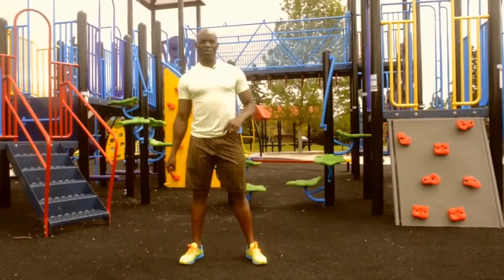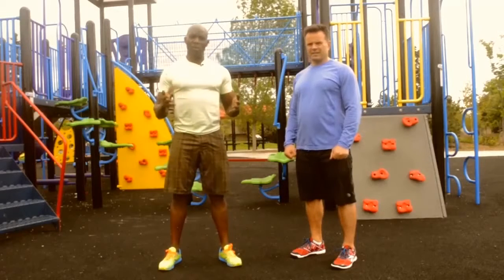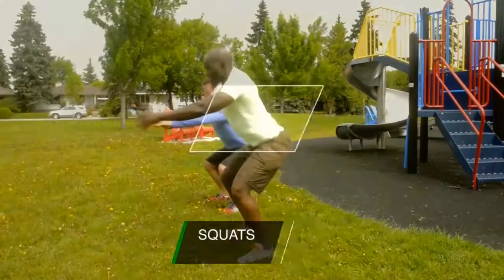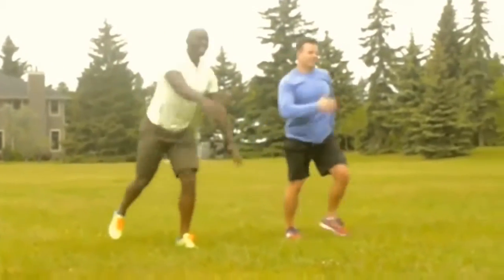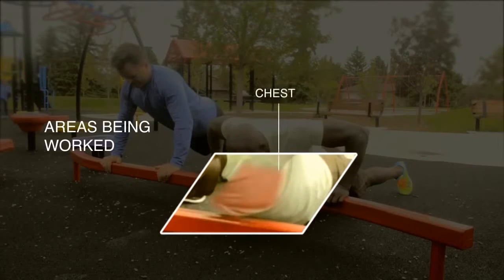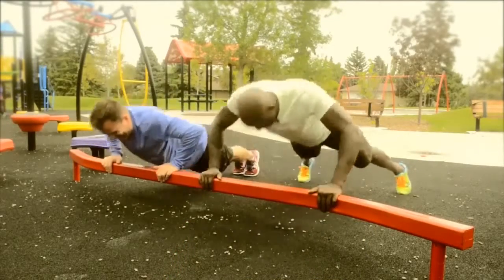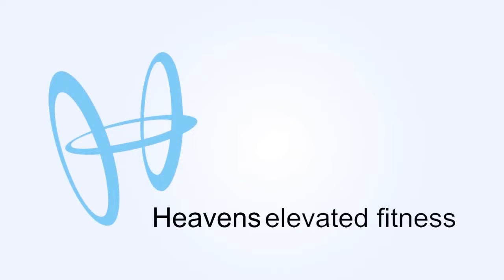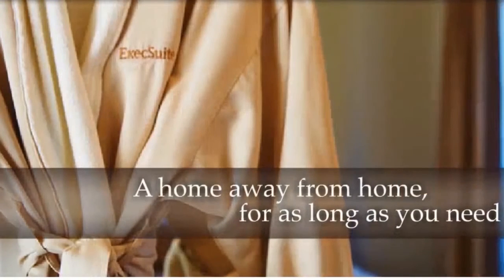Body Reno YYC // Week 11 - Outdoor Workout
Body for Life & fitness expert Bill Phillips on why people go to extremes in weight loss and fitness